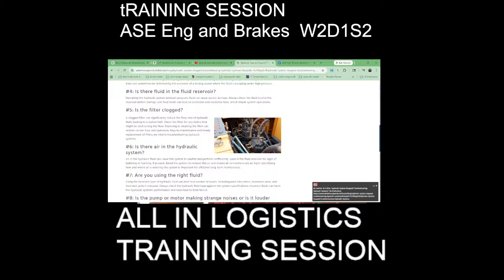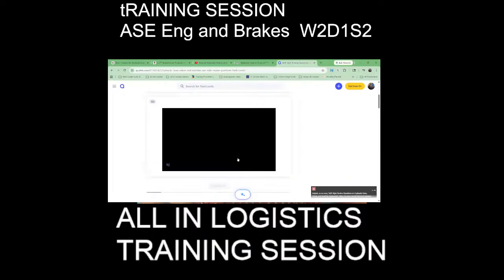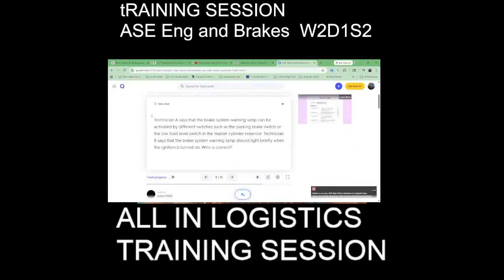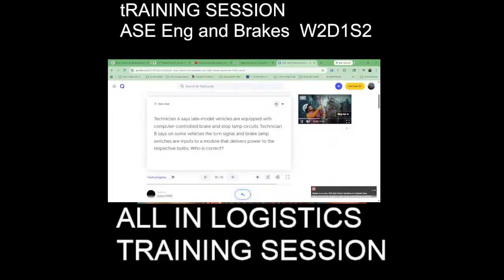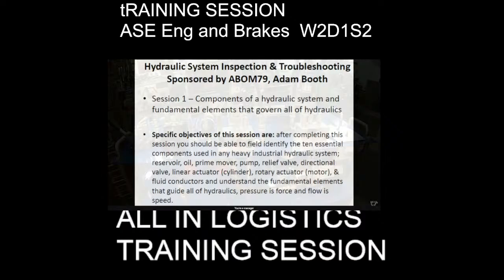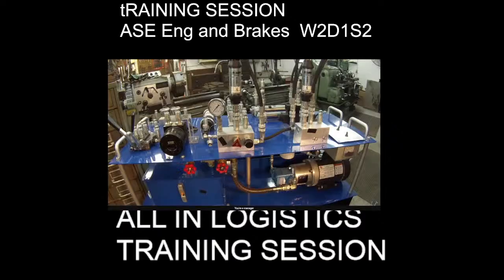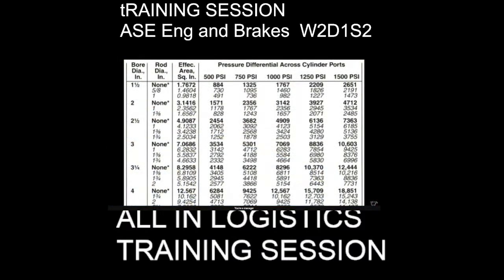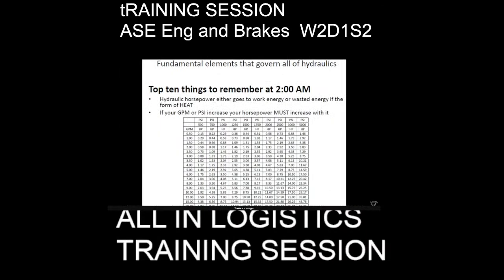ASE ENG and Brakes w2d1s2 Hydraulic System Diag & Repair quiz and videos studies